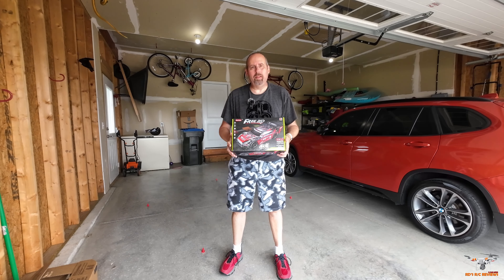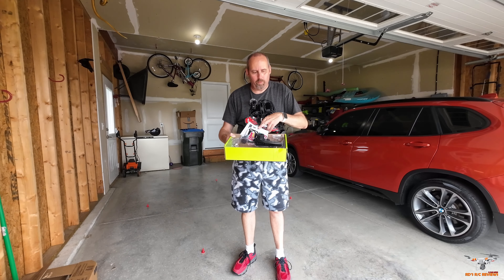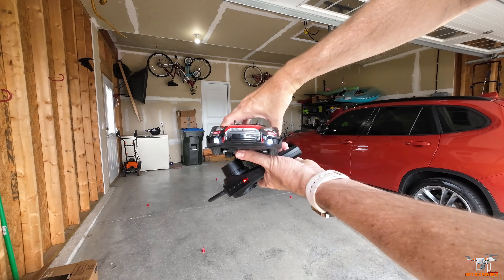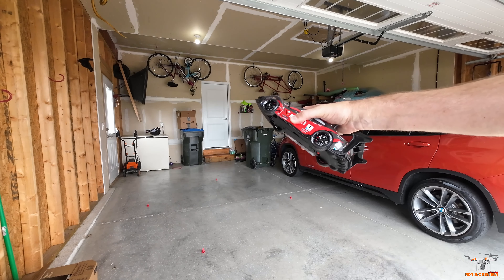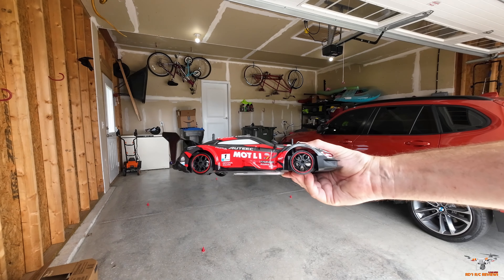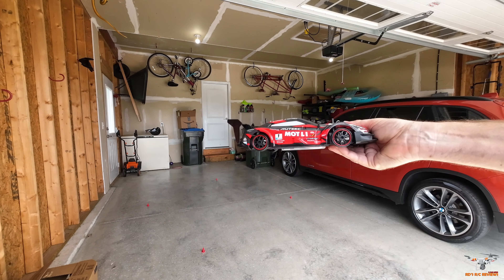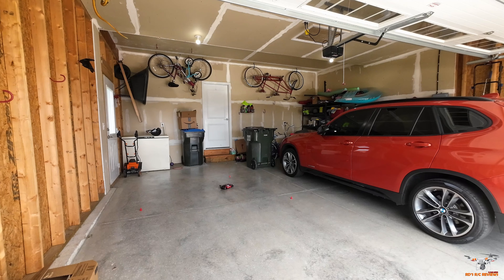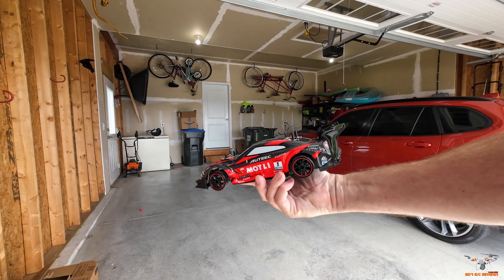RC Drift Car from TEMU | Only $3??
This is a fun RC drift car that's very inexpensive. Only $2.64 for new users or $22.78 for existing customers.

To get the $100 coupon bundle for free (for all users), please download Temu app searching my code: dnj9629 in Temu search-bar, or use

*Special Gifts: Temu app new users can purchase RC car for only $2.64 TODAY: